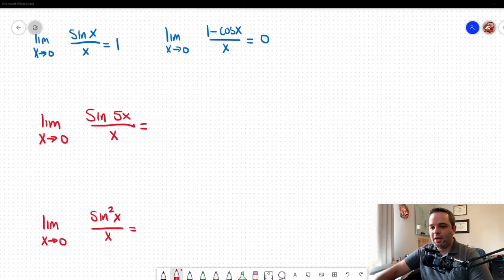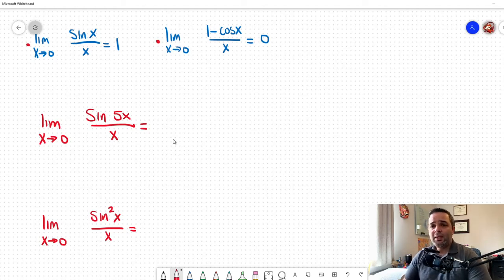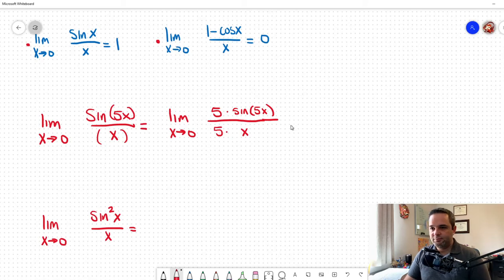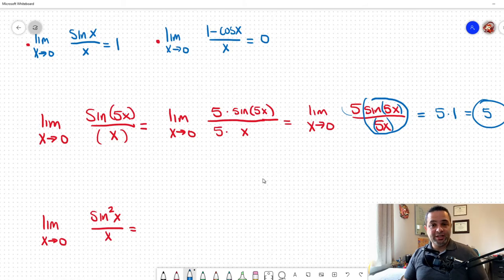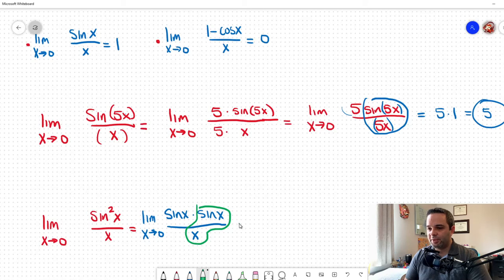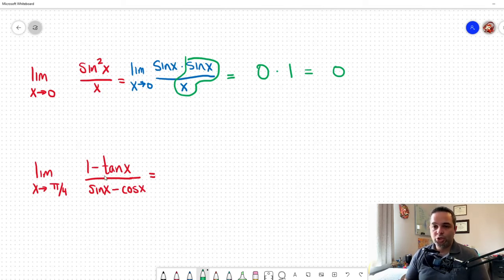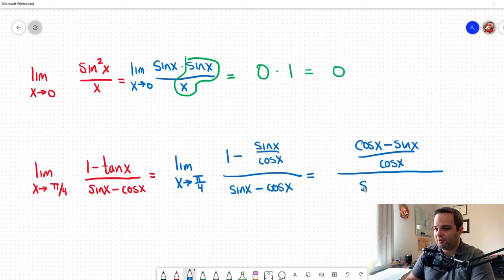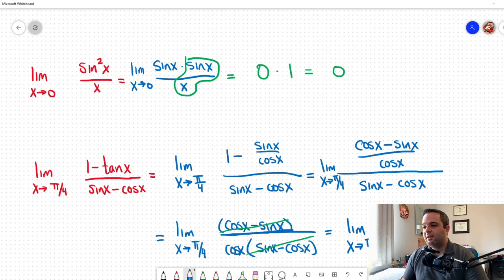1.3 - Trig Limit Techniques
The final video in the series for solving limits analytically.  Looking at trig identities and manipulations for solving limits.  Remember to always be in radians!